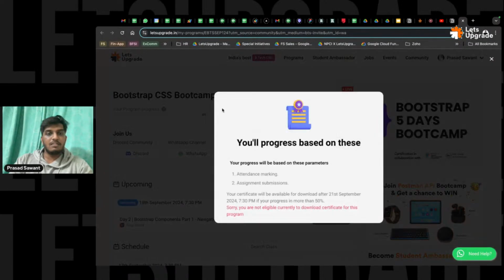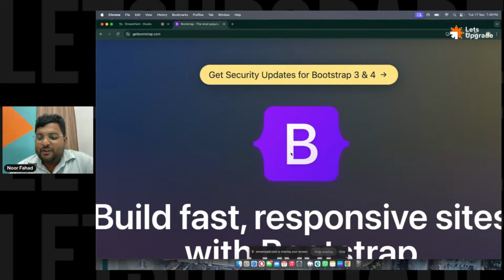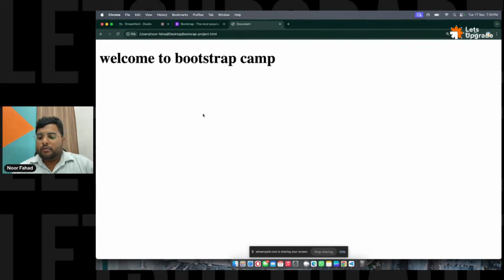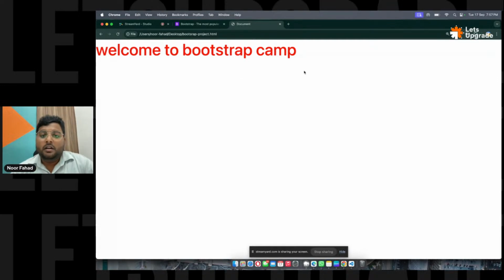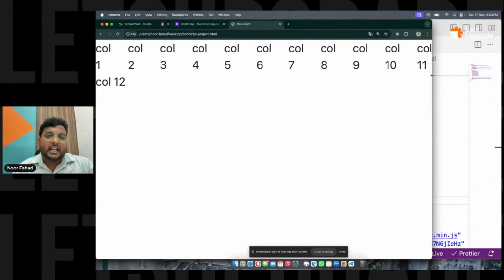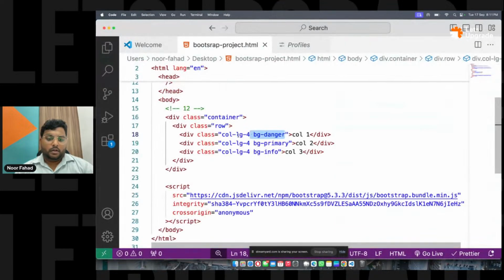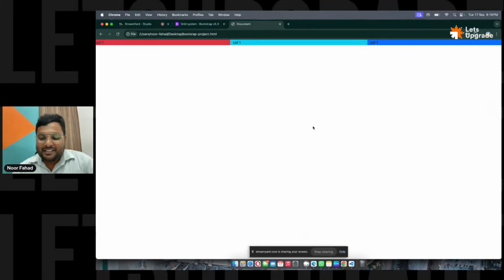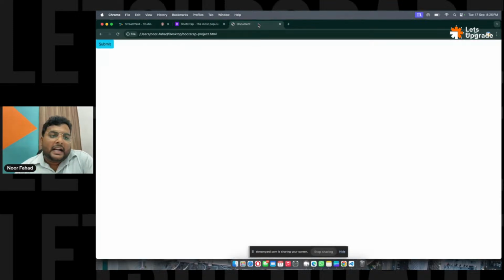Day 1 | Introduction to Bootstrap & Setting Up the Environment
Bootstrap CSS 5 Days Bootcamp in collaboration with the National Skill Development Corporation, ITM Group of Institutions, and LetsUpgrade🤩

Registration, Attendance, Certificate, Assignments, LU Coins Everything is in one place, Everything is in ONELINK